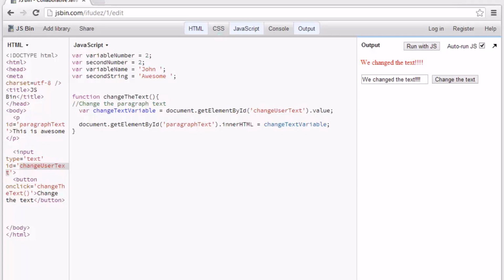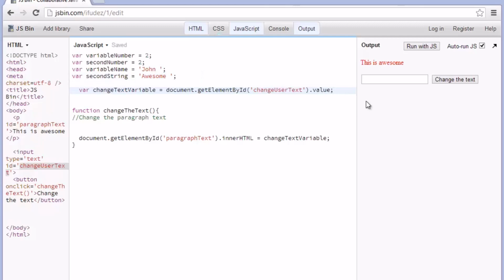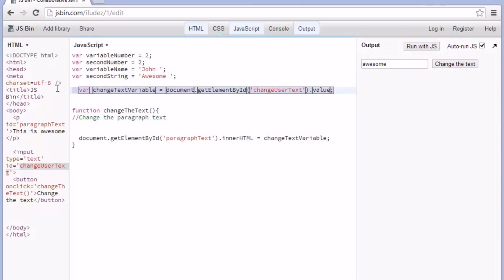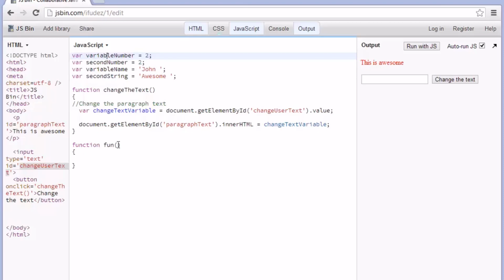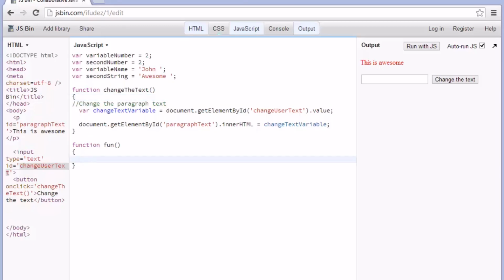Variable Scope in JavaScript ( part 09 )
See my marketplace on redbubble - GOMISTORE.redbubble.com